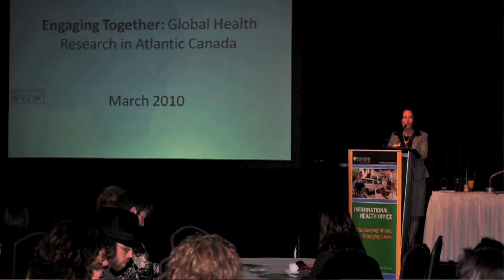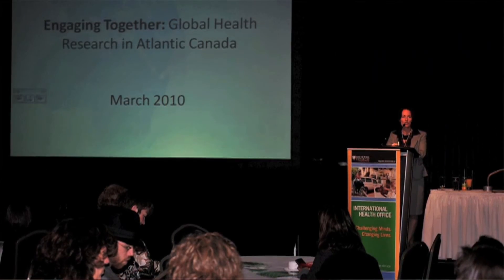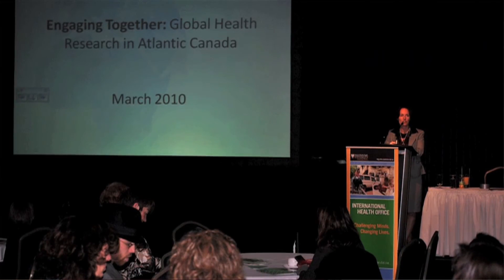Global Health Researchsept8,2010.mov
Dalhousie University's Global Health Office looks at Global Health Research in this documentary.